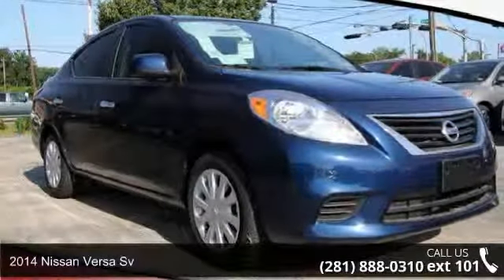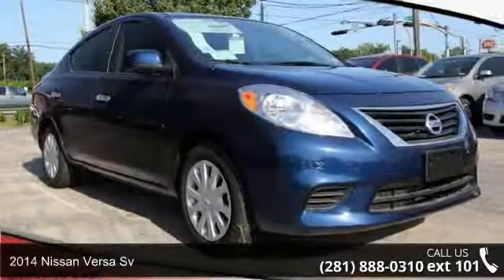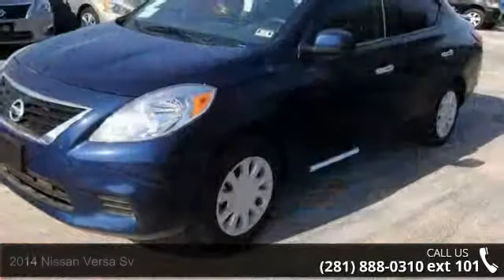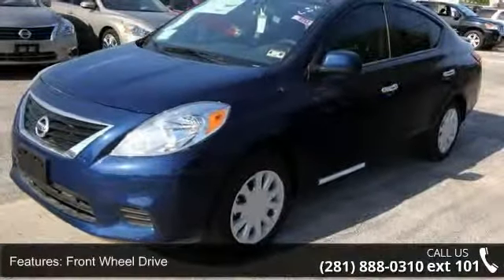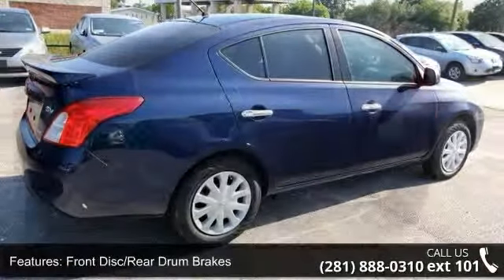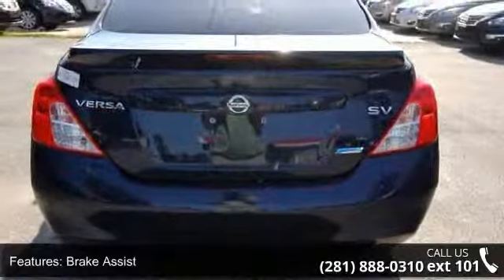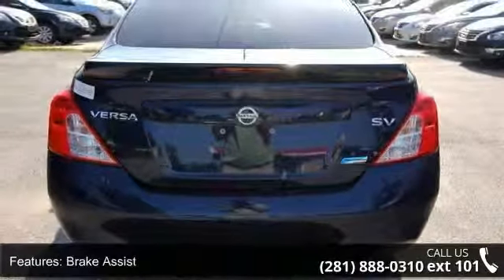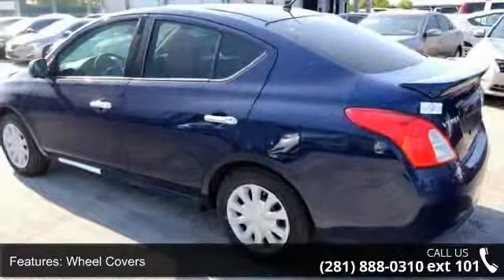2014 Nissan Versa SV - Baytown Nissan - Baytown, TX 77521